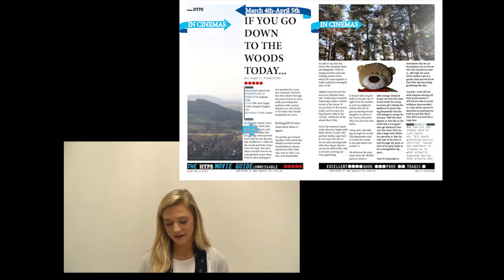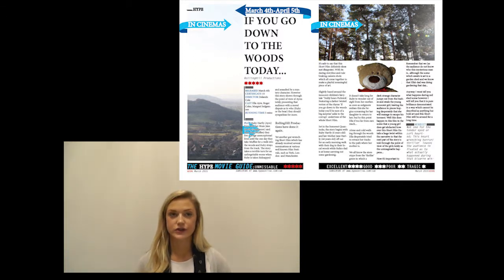q1 to go onto final cut pro